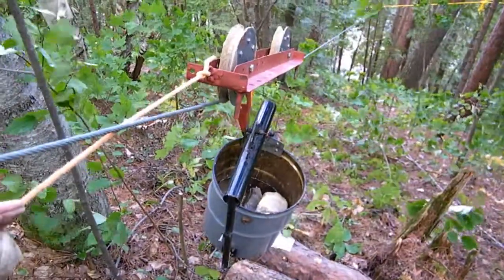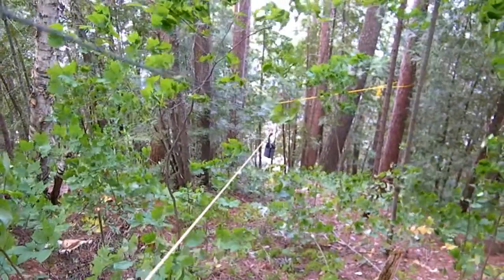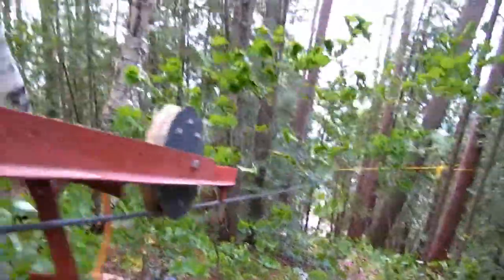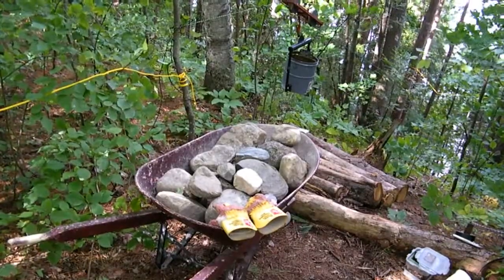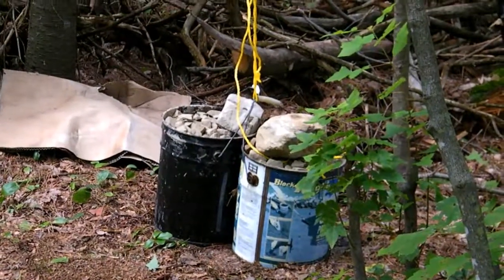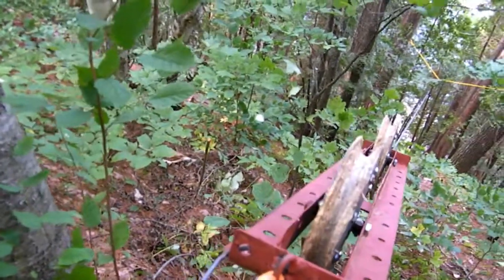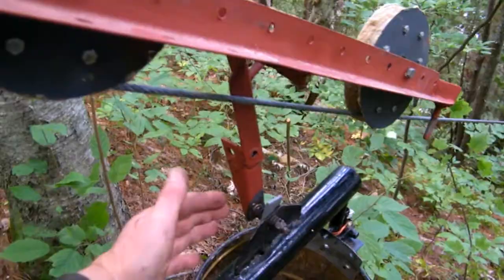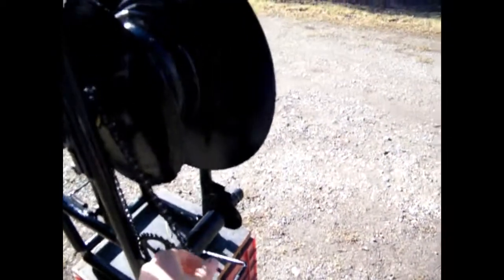Auto-dumping auto-return zip-line rock bucket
Demo and design. Crazy but it works.